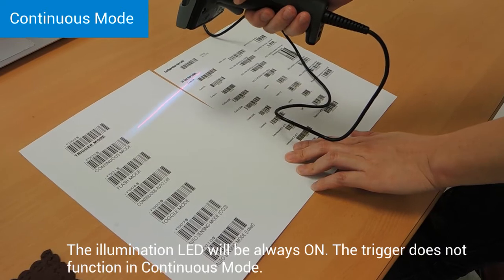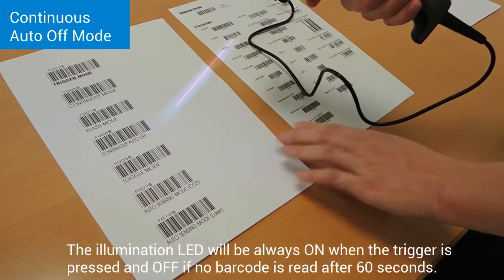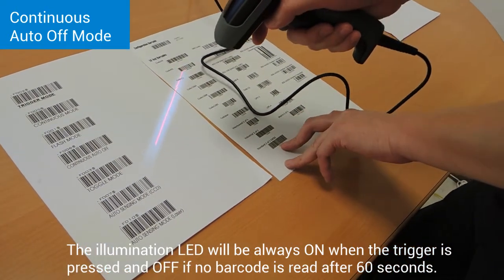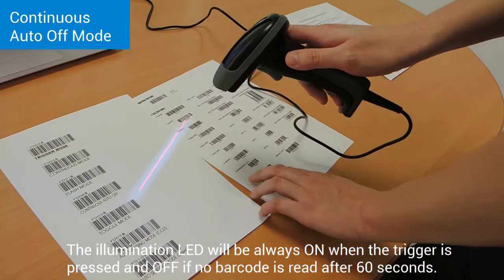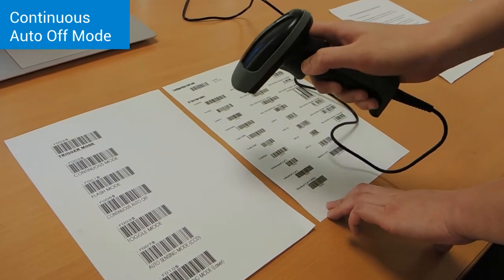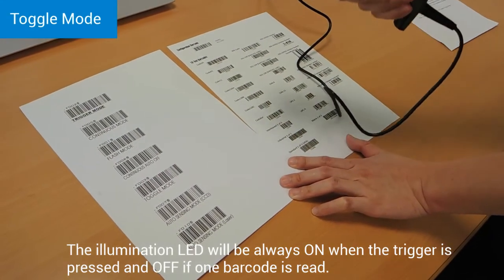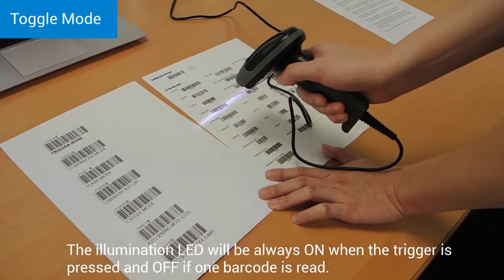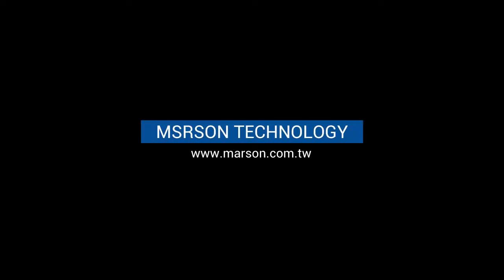Barcode scanner settings: Continuous mode, Continuous Auto off mode, Toogle mode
There are three reading modes:
Continuous Mode : The illumination LED will be always ON. The trigger does not function in Continuous Mode.
Continuous Auto Off Mode : The illumination LED will be always ON when the trigger is pressed and OFF if no barcode is read after 60 seconds.
Toggle Mode : Press the trigger to read barcode. The illumination LED will be always ON when the trigger is pressed and OFF if one barcode is read.

Chapters
0:00 Introduction
0:05 Continuous Mode
0:25 Continuous Auto Off Mode
1:10 Toggle Mode